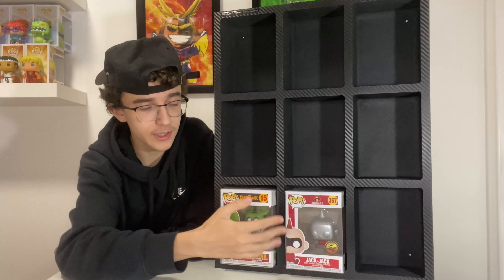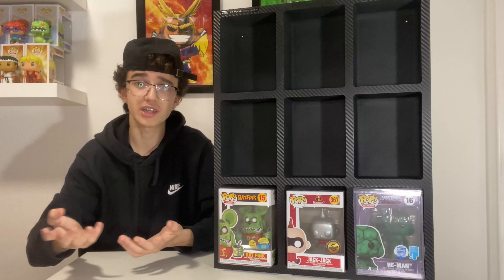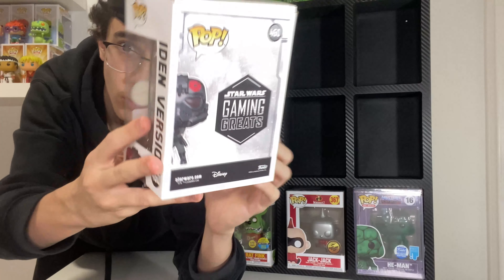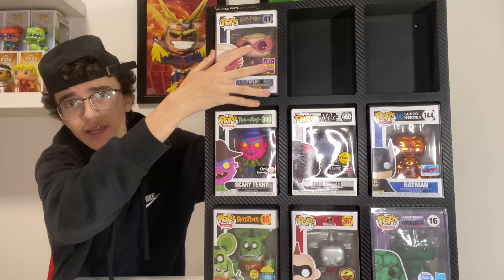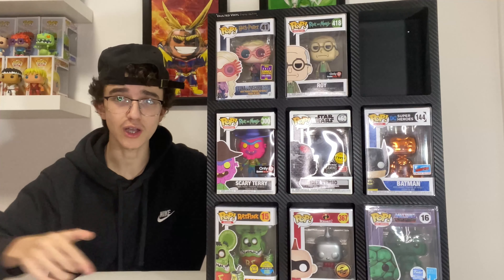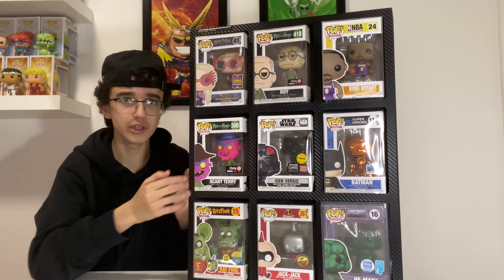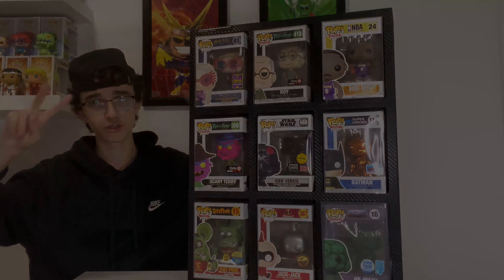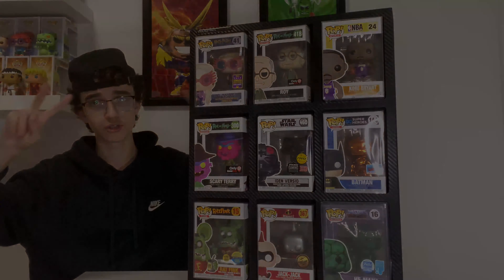My Most Expensive Funko Pops Of 2021!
In today's video I unbox the vaulted vinyl display vault air and showcase my most expensive pops!